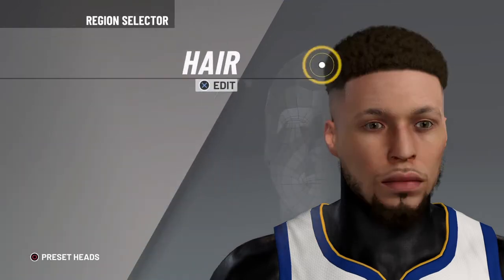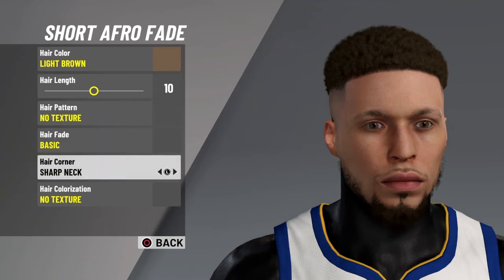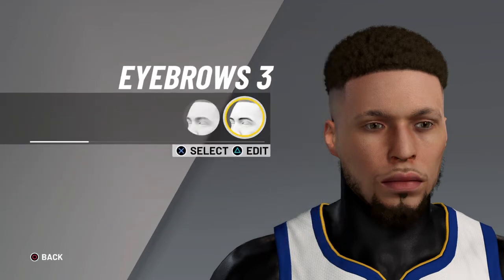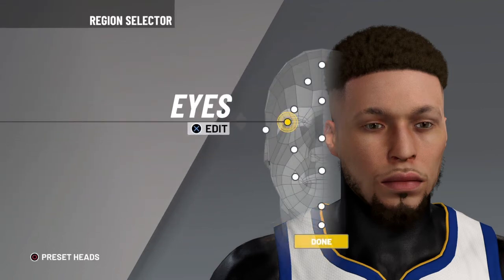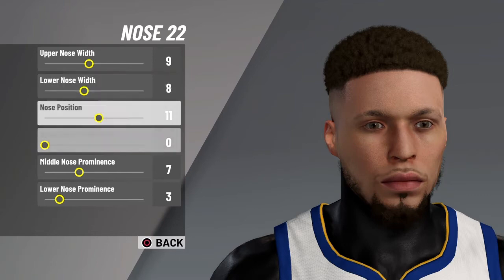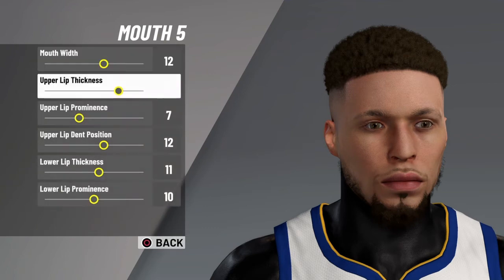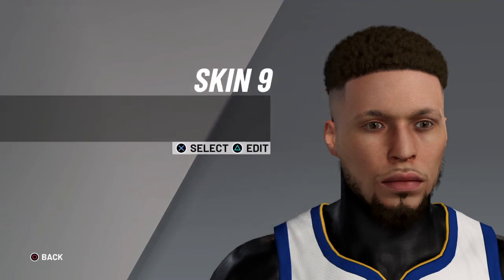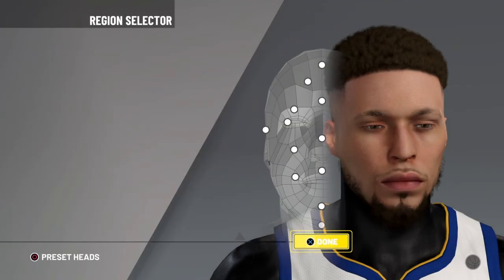NBA PLAYER FACE CREATION! STEPHEN CURRY NBA 2K21 FACE CREATION!